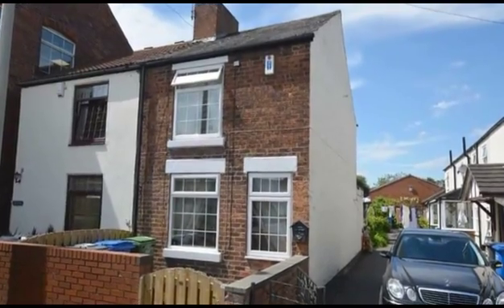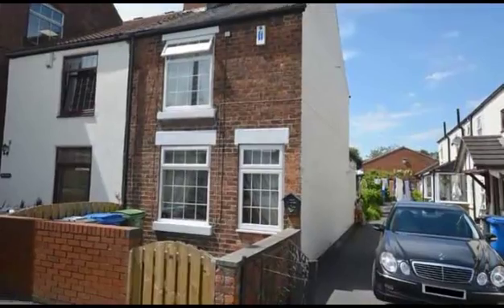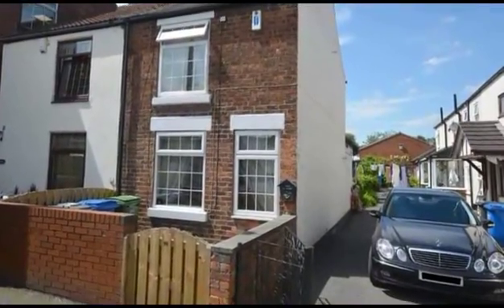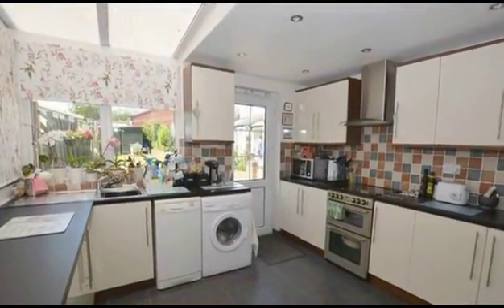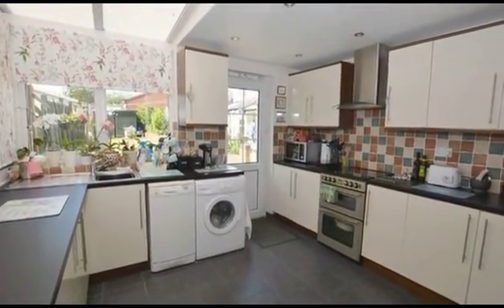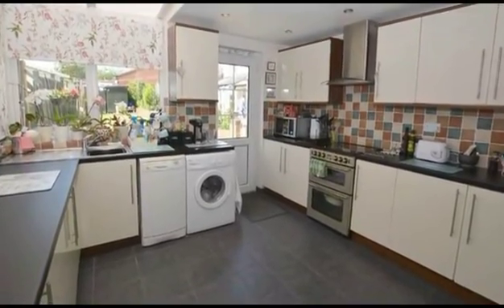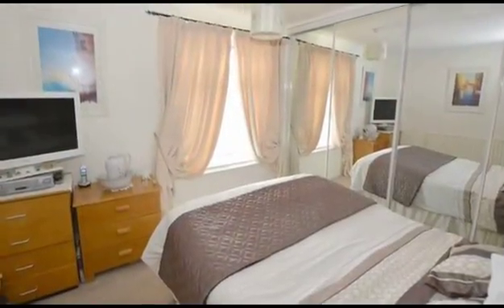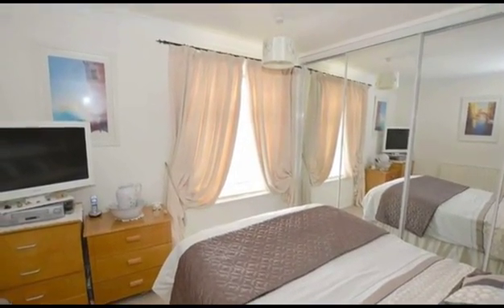6 Victoria Street West, Brampton, CHESTERFIELD, Derbyshire, S40 3QZ